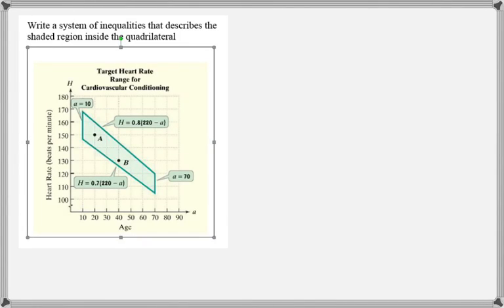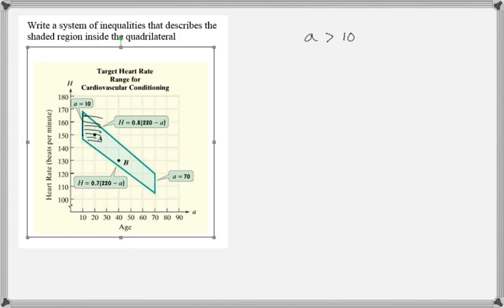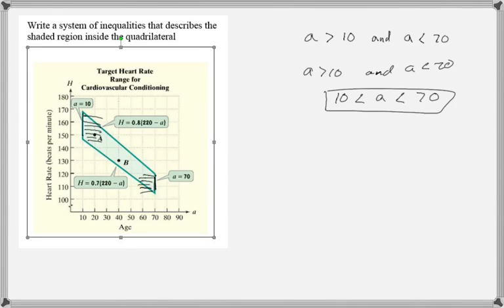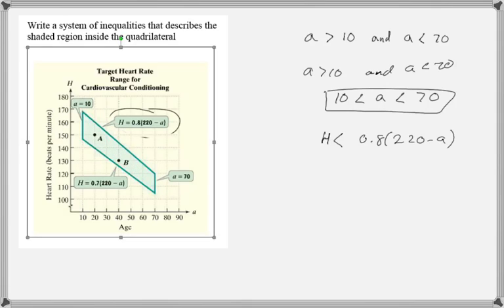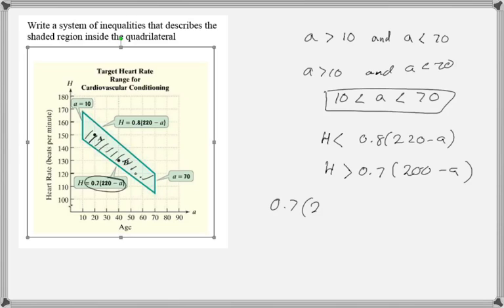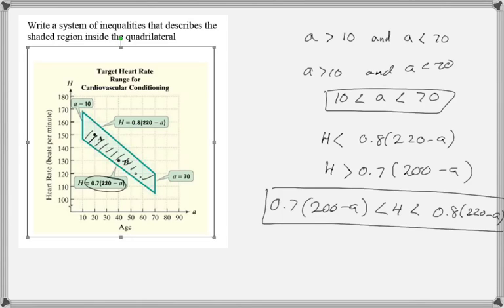Math 112-9-16 120-4-13